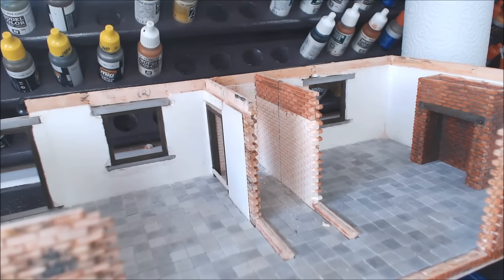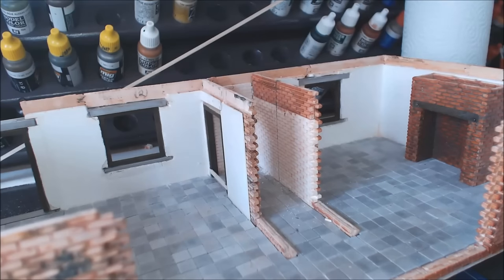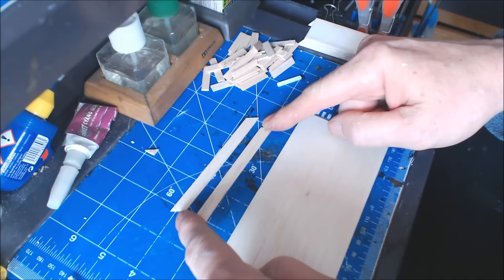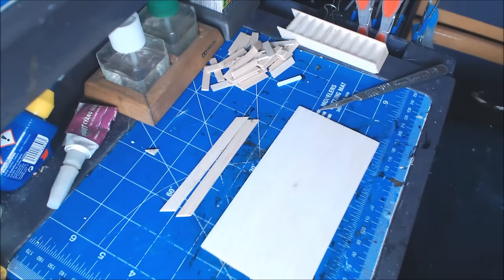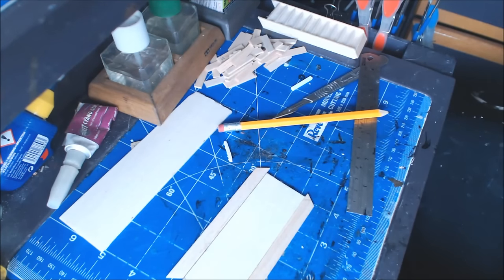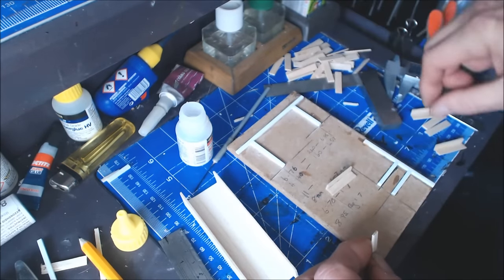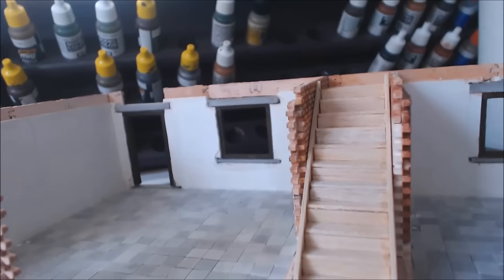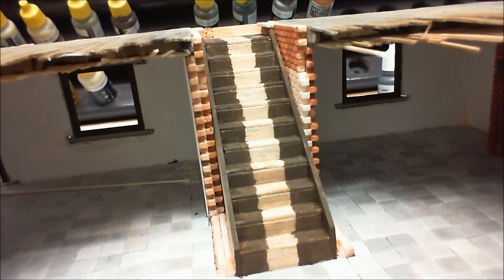Making Stairs 1/35 scale I Video 17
In this video I look at the problem of building stairs in my two up two down house project